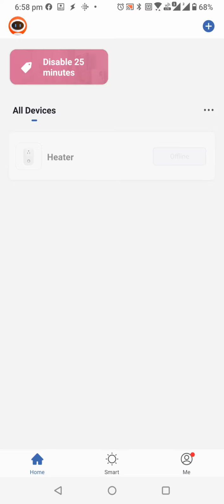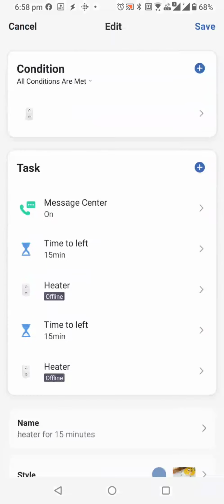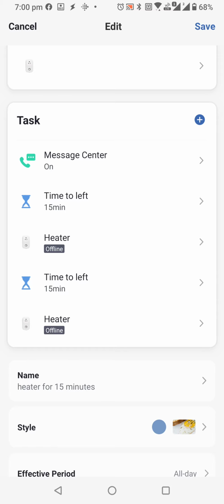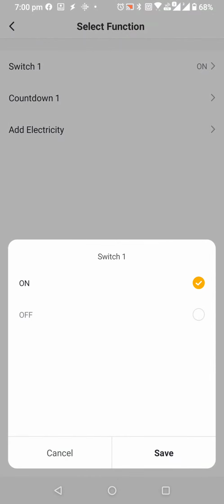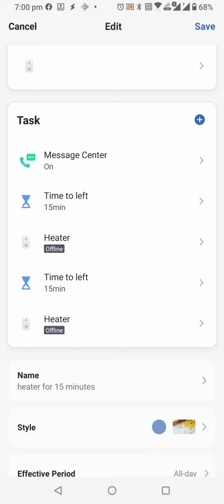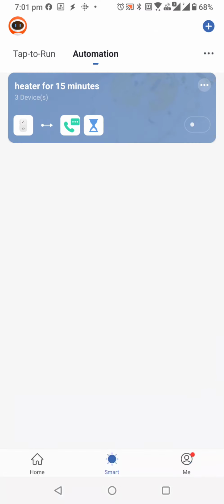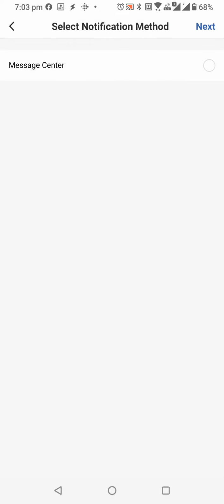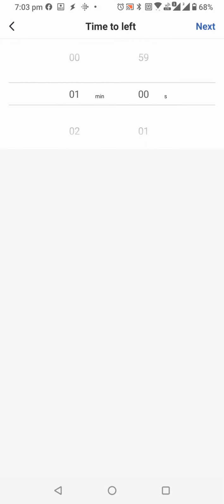Zoook application automation - Turning heater on and off with 15 mins interval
Search tags used:

Zoook application automation
‎Zoook Smart
zoook application tutorial
how to automate using zoook plug
zoook 16 amp plug automation
zoook automation
turning on and off heater in specific interval
zoook automation with plug
alexa plug automation with zoook app